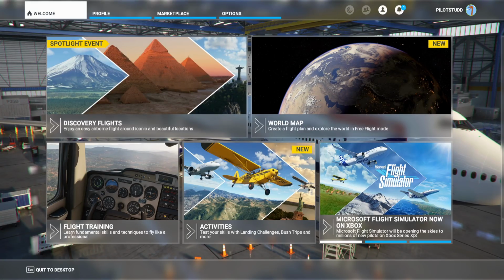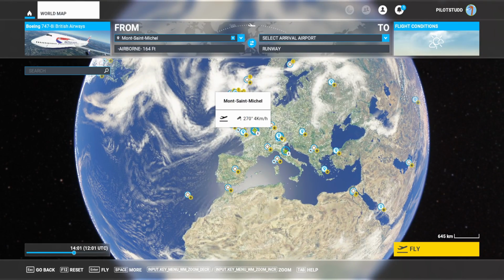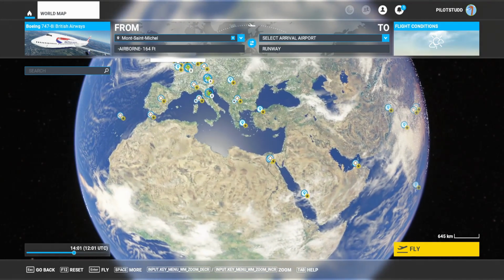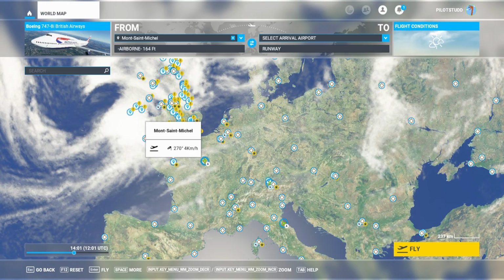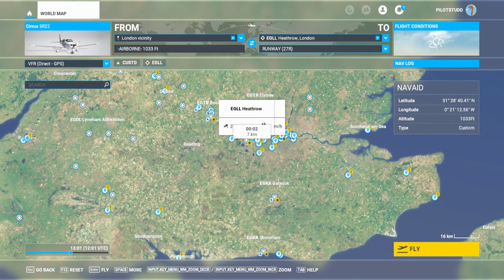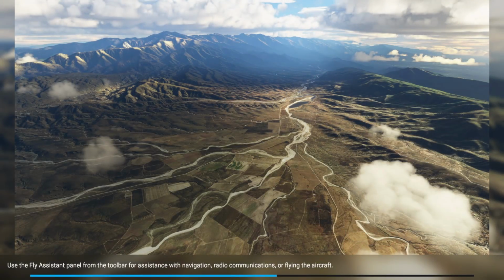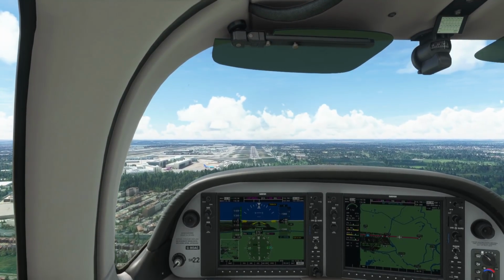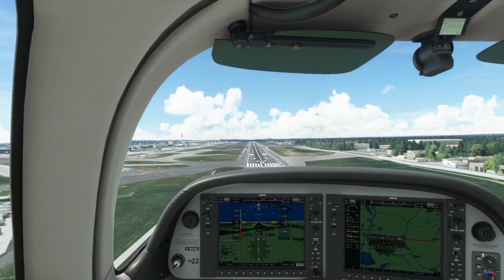MSFS Crashes After SU5? | Maybe I Can Help? | FS2020 CTDs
So many of you alerted me to the issues you've been having with crashes on MSFS on the PC. In this video, I go through some of the fixes that may help you as well how you can potentially troubleshoot some causes. I cannot promise anything but I hope to draw attention to this issue.
All my equipment:
Reproduction only allowed if agreed upon